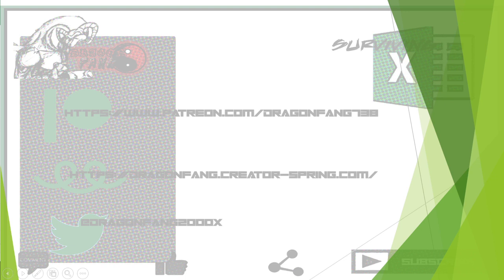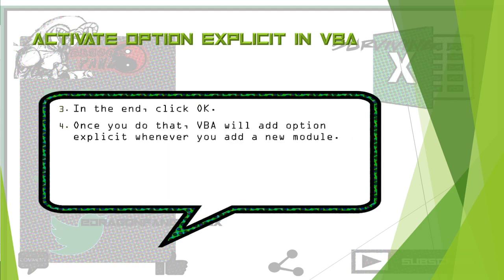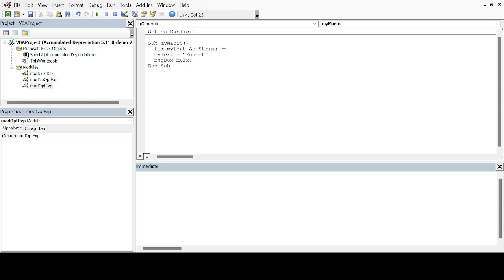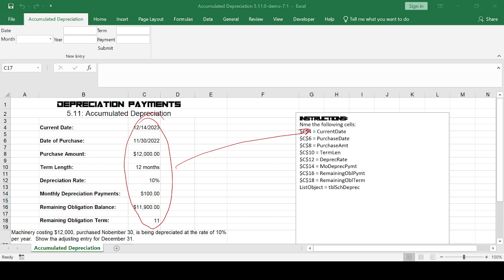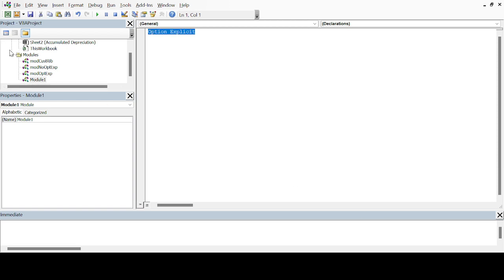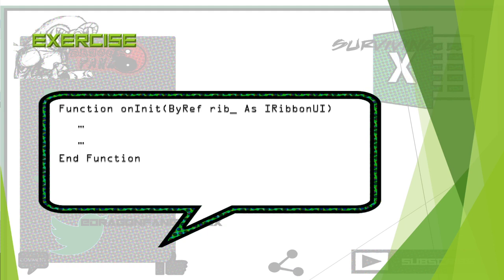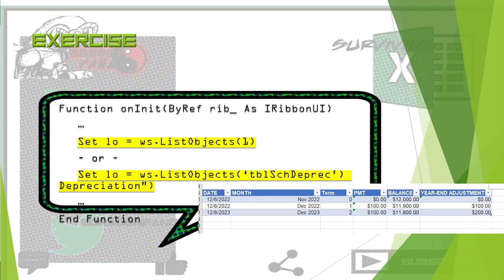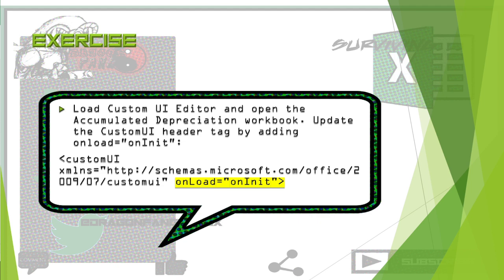How to Create Custom Tabs Part 3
Continuing from previous lesson on how to create custom ribbon, this lesson will introduce you to VBA. Additionally, we will program custom tab to collect new entry for Accumulated Depreciation and insert the new entry  into ListObject within the Excel workbook.